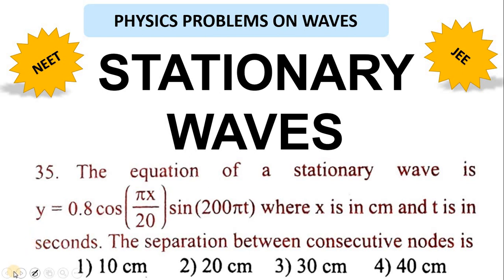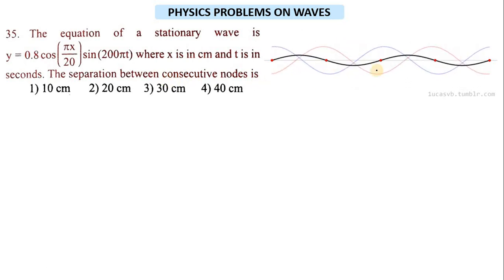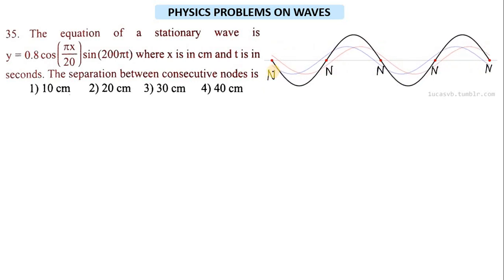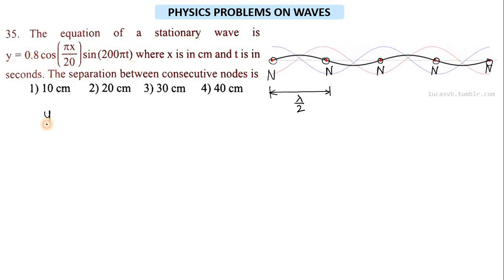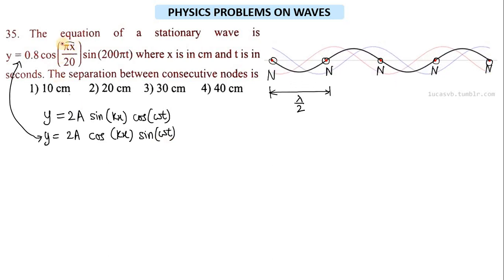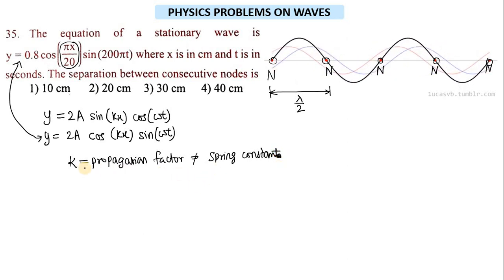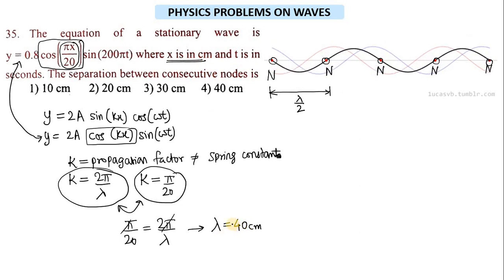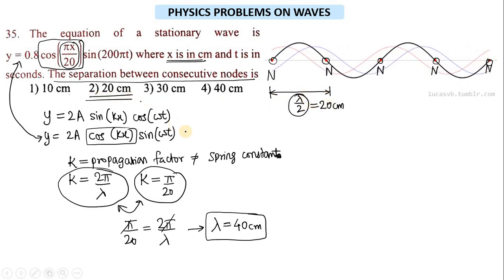[Stationary Waves] The equation of a stationary wave is y = 0.8 cos(πx/20)sin(200πt).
The equation of a stationary wave is y = 0.8 cos(πx/20)sin(200πt) where x is in cm and t in seconds. The separation between consecutive nodes is
1) 10 cm
2) 20 cm
3) 30 cm
4) 40 cm